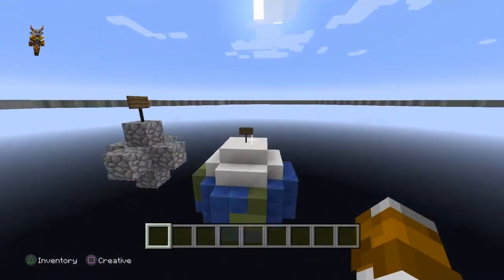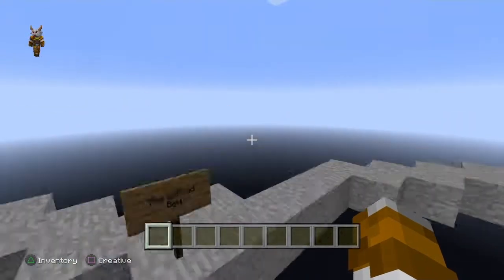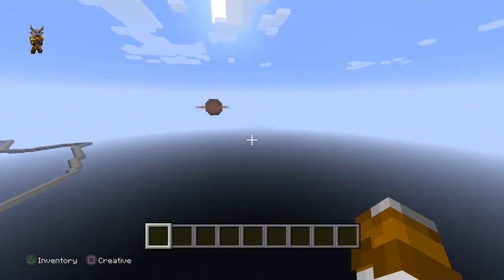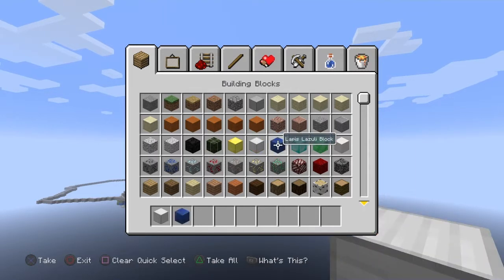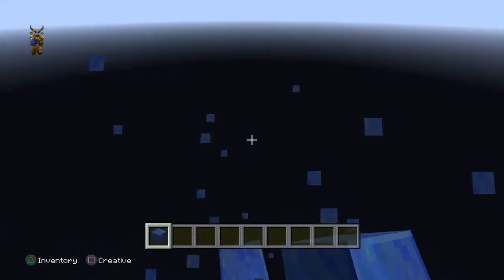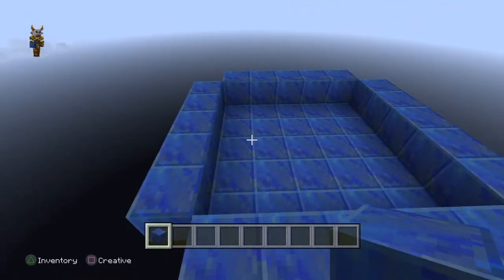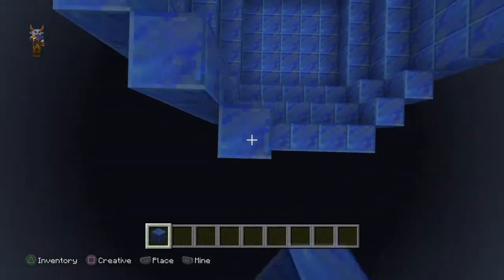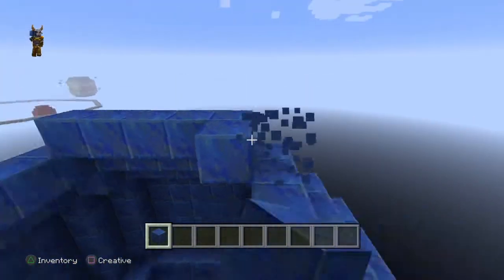my solar system project